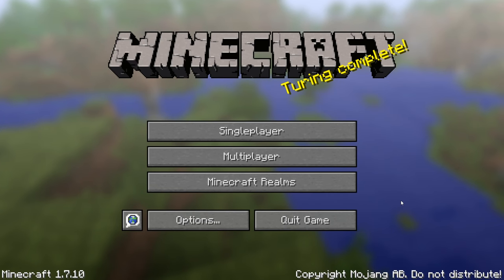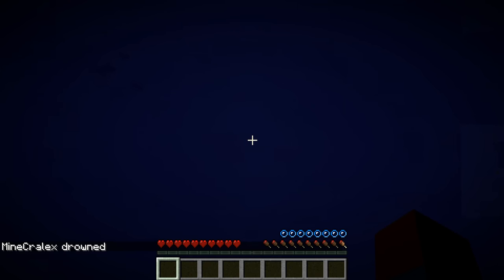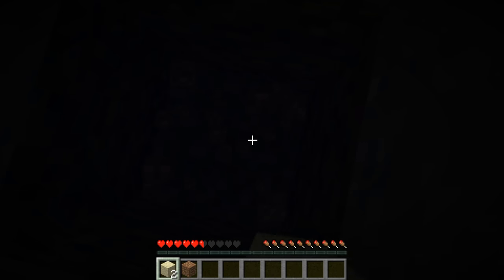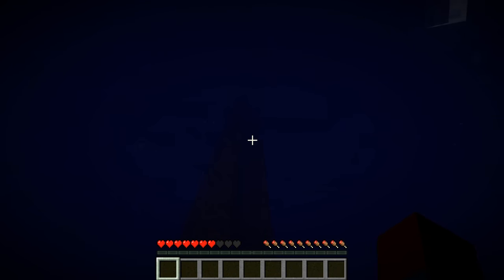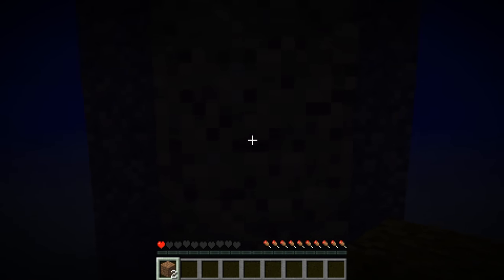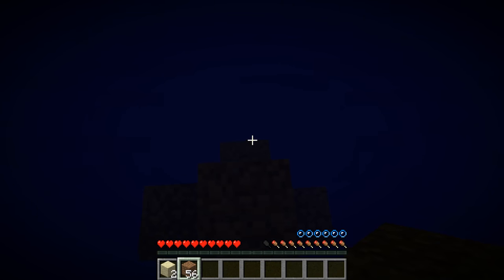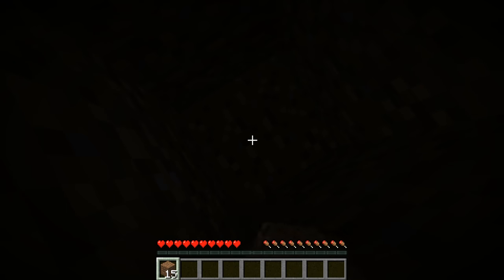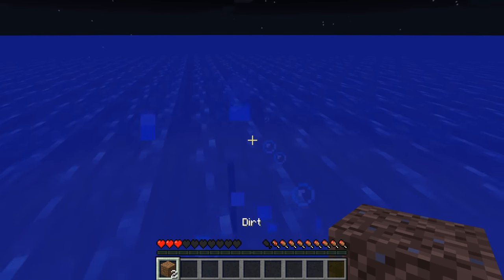Minecraft-Water World Superflat Survival(1)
Today, we embark on a great journey as I start a brand new lets-play series in which we will attempt to survive in an unforgiving environment filled with an infinite extremely deep ocean that is 90 blocks deep and goes on forever for millions and millions of blocks, with only villages in sight here and there. OH, and of course, I added mineshafts, dungeons, and the very best: Strongholds. I did this by altering the generation preset for the vanilla "water world" preset, simply by adding "mineshaft, stronghold, dungeon". This added more generated structures to this world and it also allows us to even go to the end and kill the ender dragon!!

if you want to watch the next episodes for this series, click on this link for the playlist